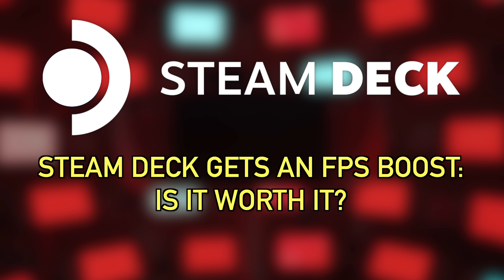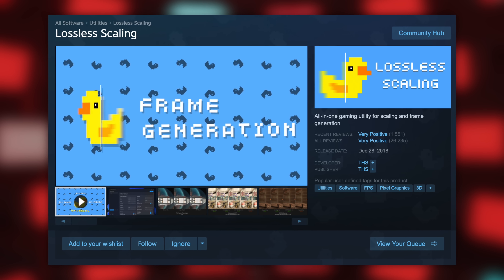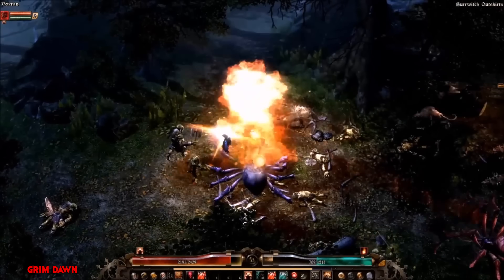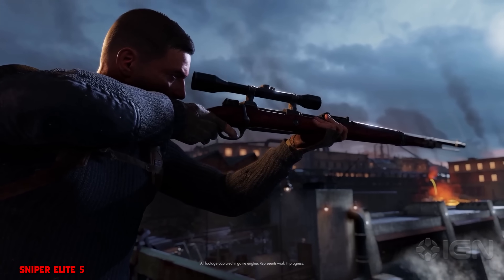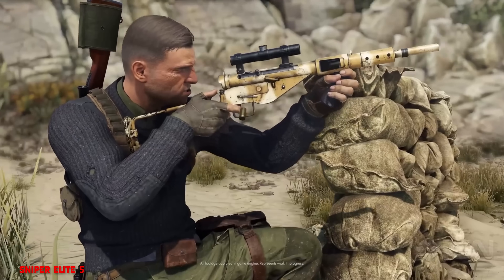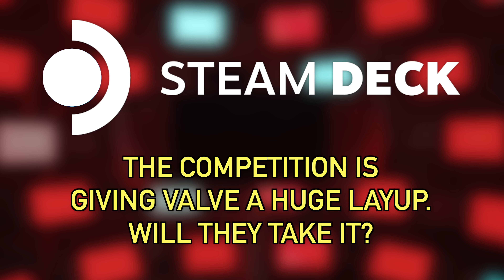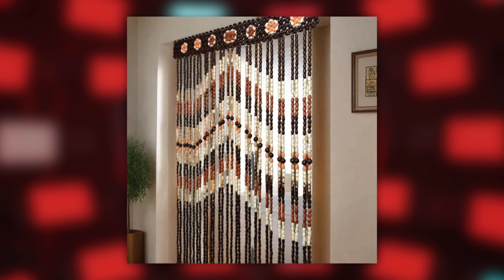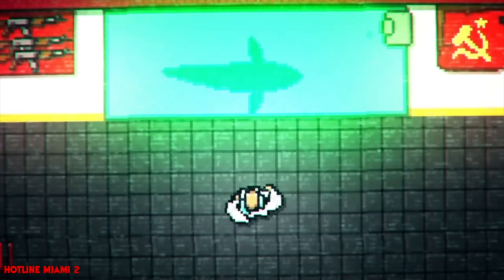Valve's Verified Problem! Steam Deck Update!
LOSSLESS

Lossless Scaling Launch Command:
~/lsfg %command% - Uses your plugin configuration

Timestamps:
01:14 - FPS BOOSTED
08:31 - More Verified Games that Shouldn't Be
10:35 - Valve Cleans Up

🚨 MUST HAVES 🚨
► Samsung T7 Drive
► Anker 45W Charging Brick
► SteelSeries Arctis Nova 4 Headset

😎 Cool Accessories 😎
► Razer Huntsman Keyboard
► Anker PowerCore Battery Bank
► Anker USB C Hub

MY GEAR:
► Camera Body
► Favorite Lens
► Video Light